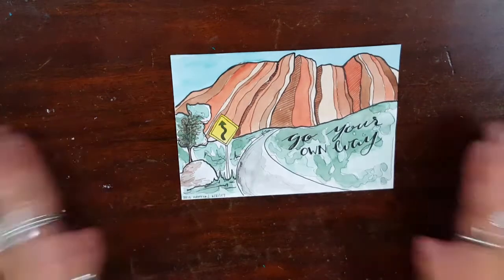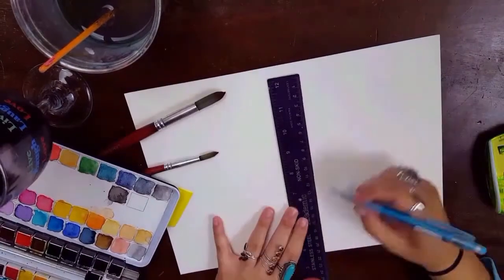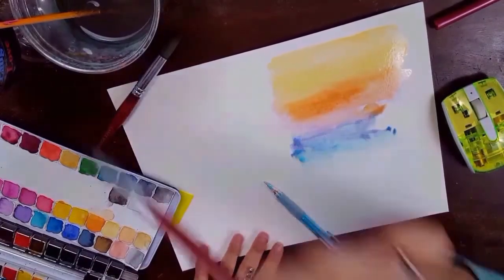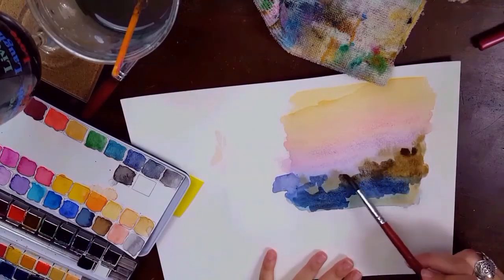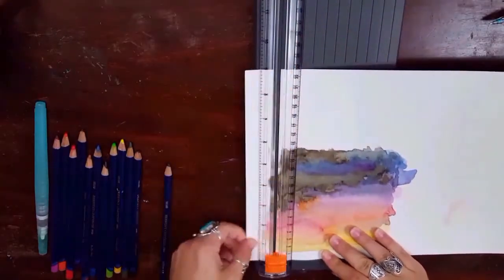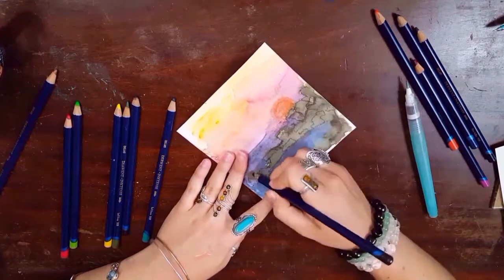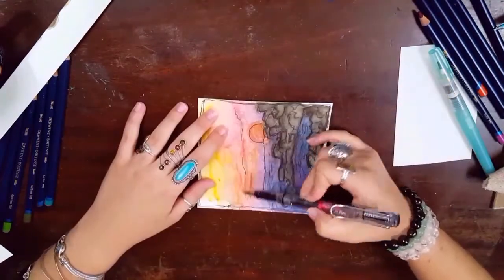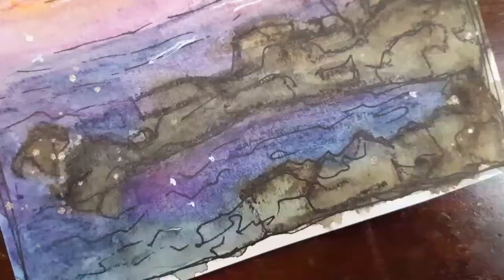Artist Card Series: Pen Pal: Documented Journey #3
I hope you guys enjoyed watching me create this artist card for Brie to use in her journal. Please do not forget to check out Brie's video on how she created mine!